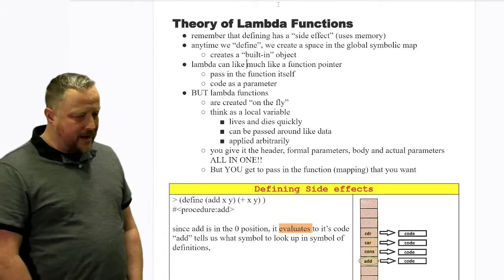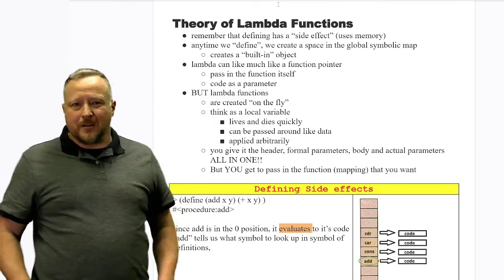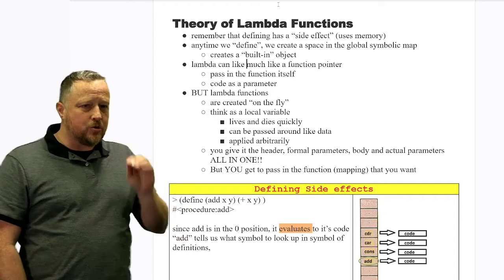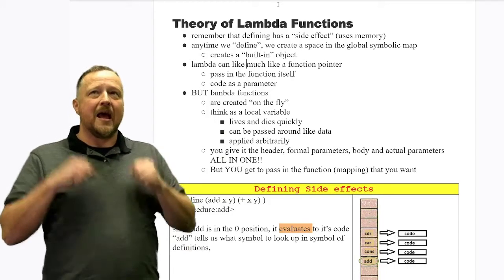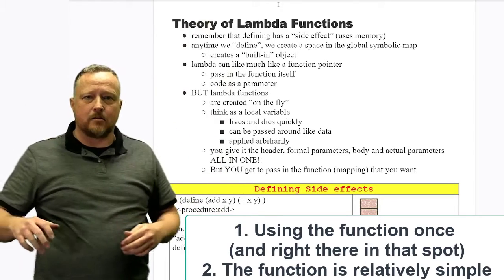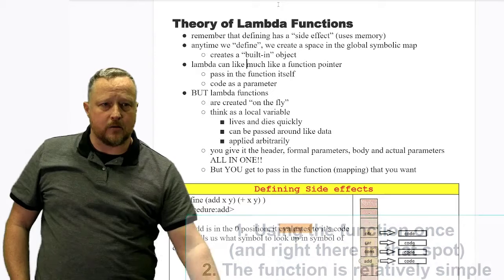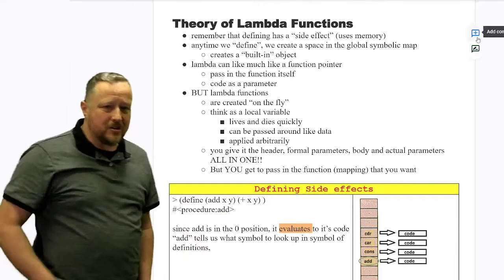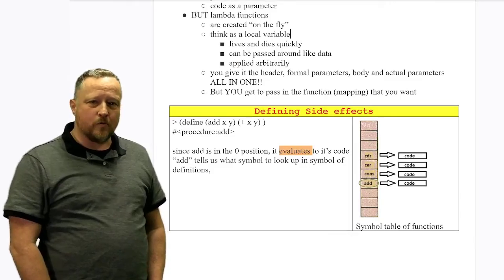Theory of Lambda Functions